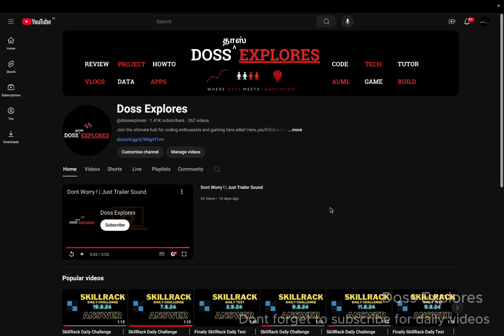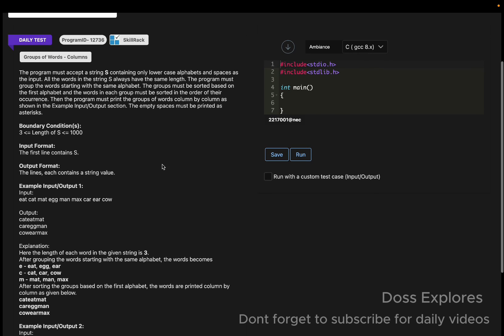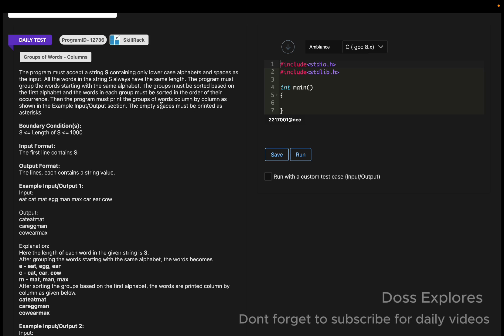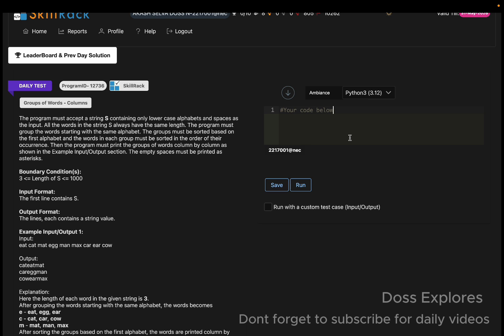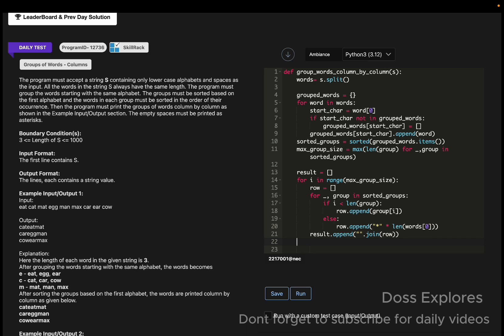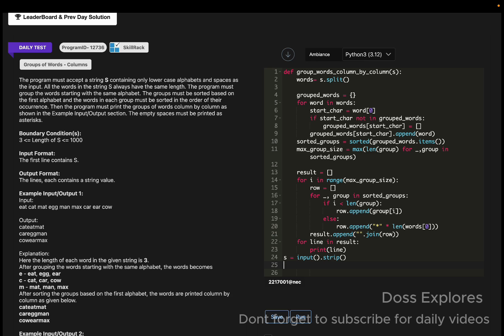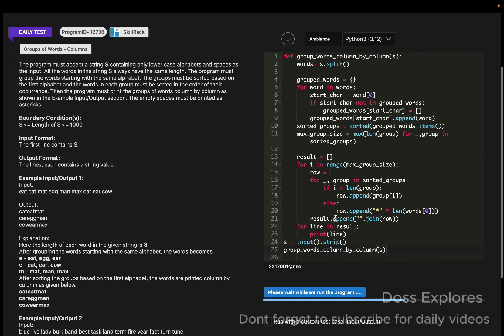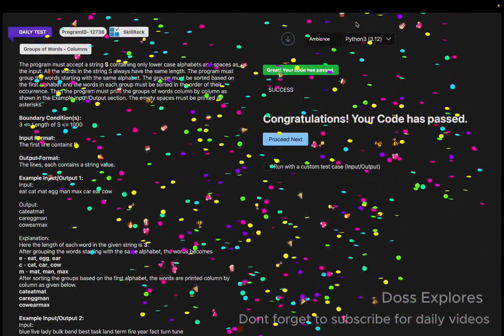SkillRack Daily Test Python Solutions